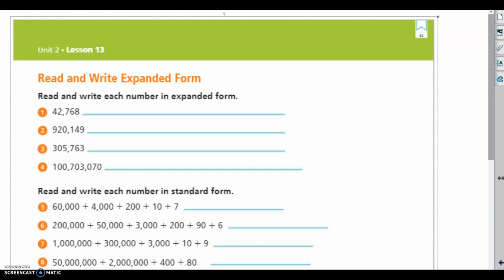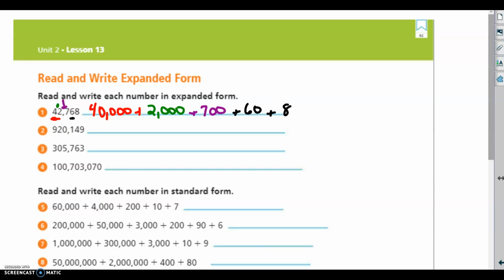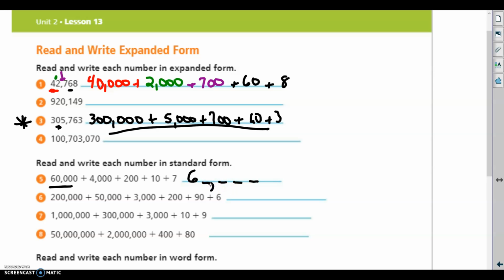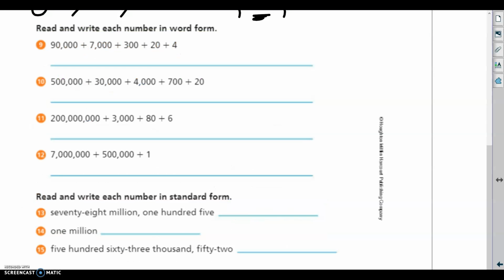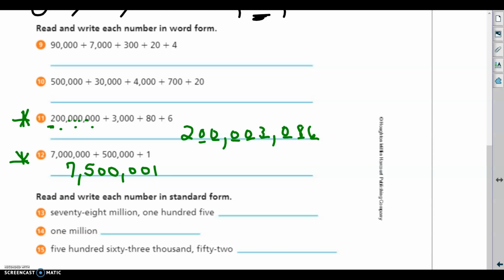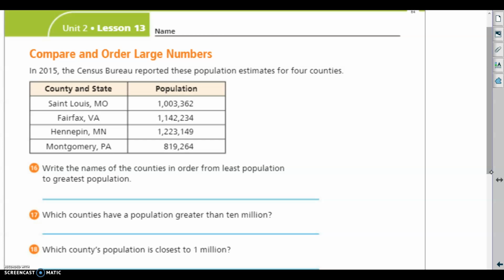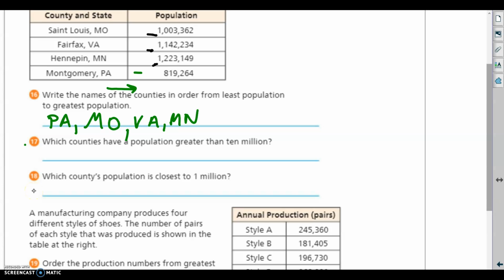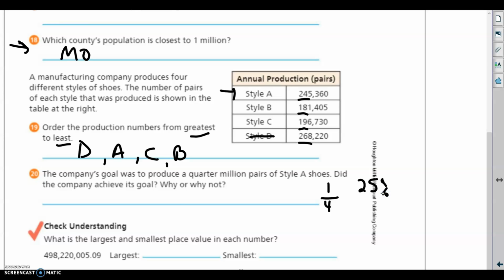Unit 2 Lesson 13 Video